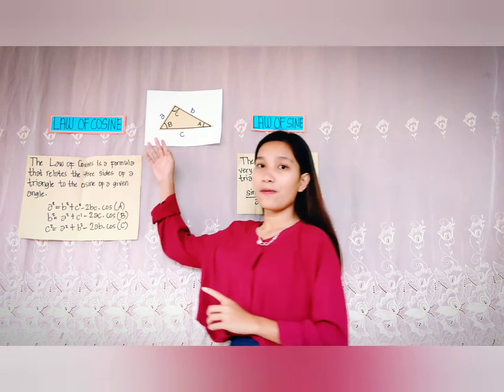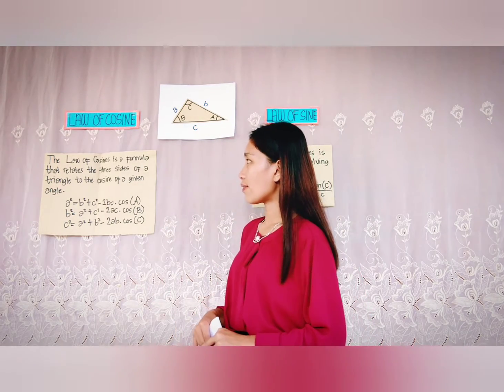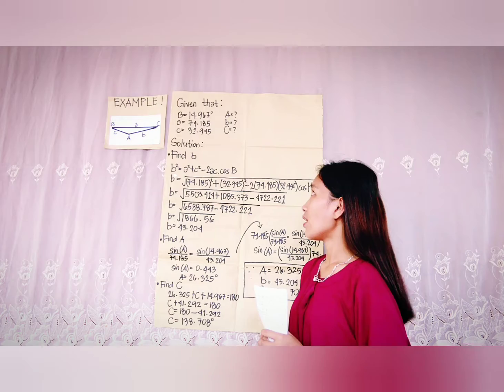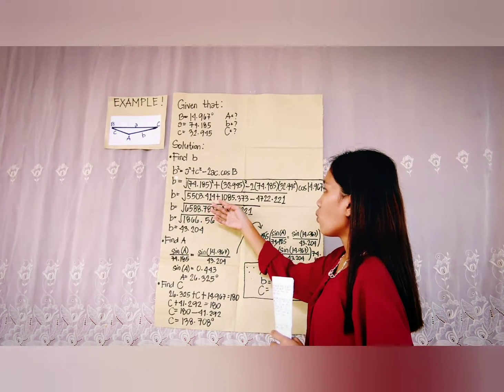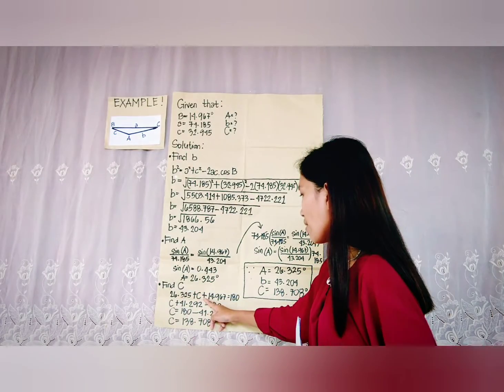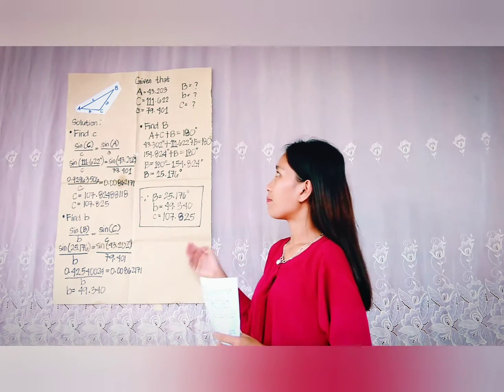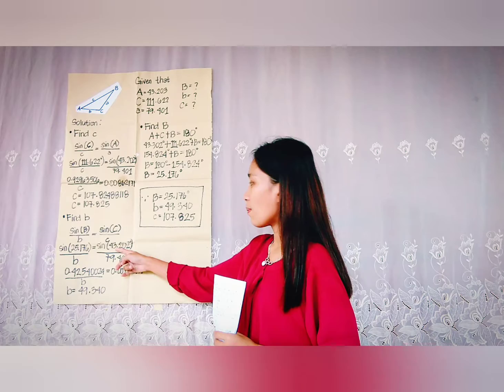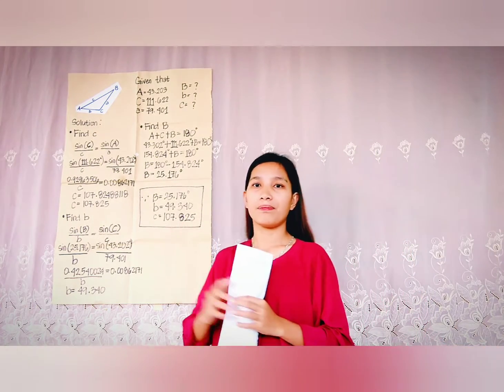𝐅𝐈𝐍𝐀𝐋 𝐄𝐗𝐀𝐌 𝐈𝐍 𝐓𝐑𝐈𝐆𝐎𝐍𝐎𝐌𝐄𝐓𝐑𝐘